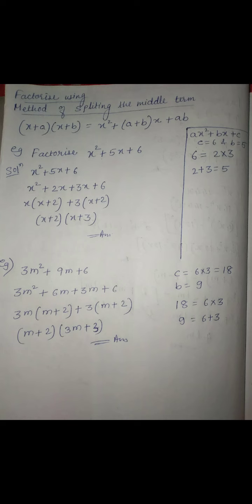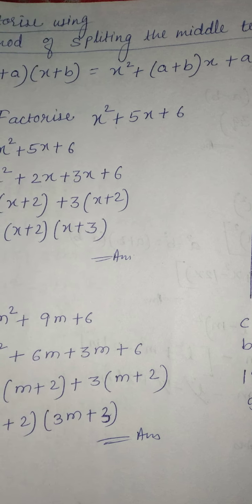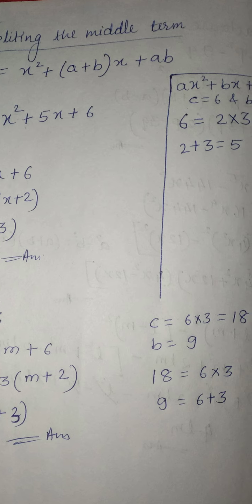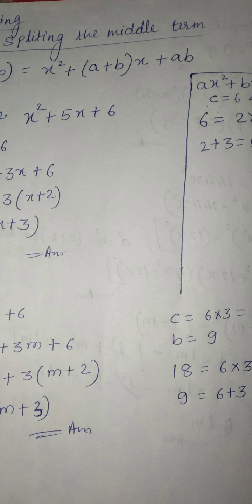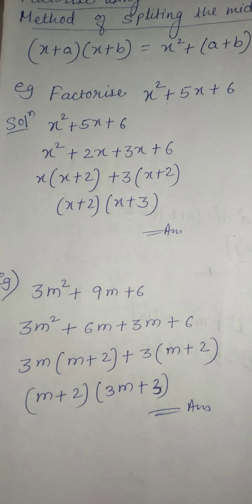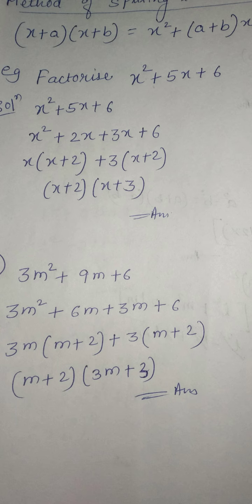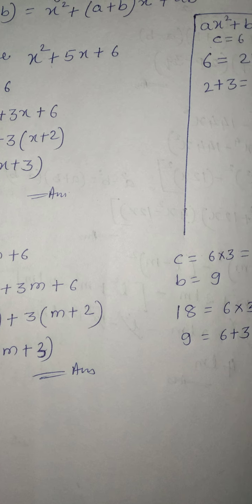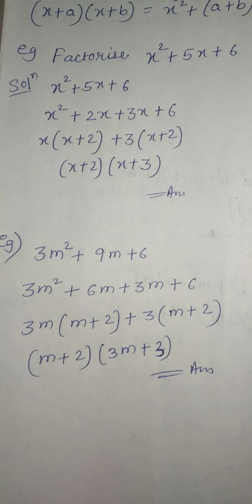Class VIII : Factorization - by using middle term